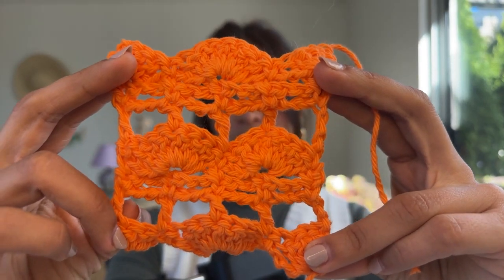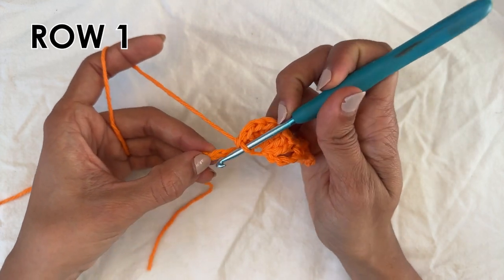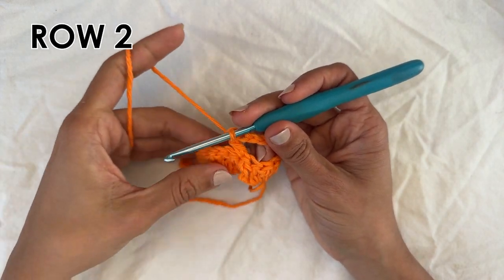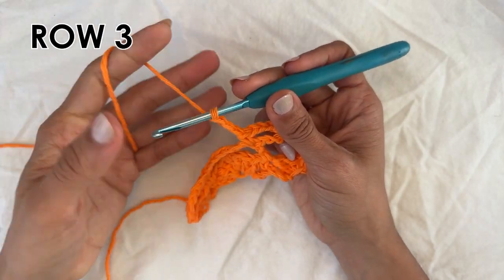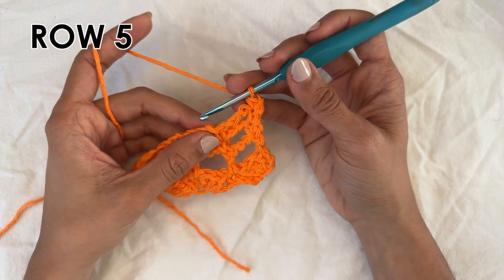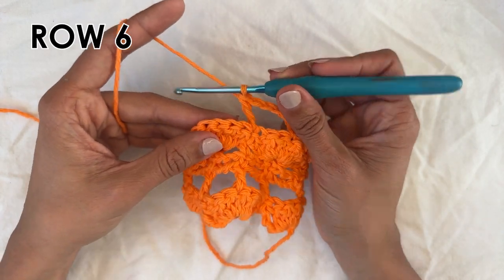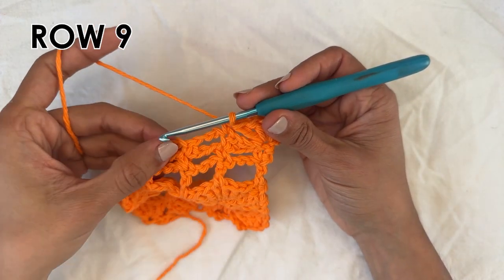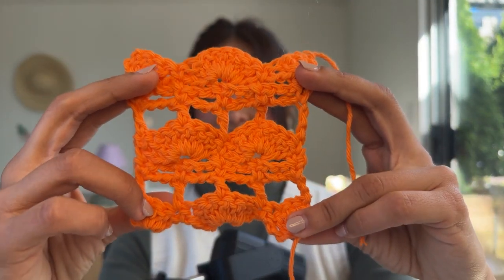How to: Peacock Column stitch (crochet tutorial)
On this video you will learn how to do the Peacock Column stitch.

It doesn’t matter if you’re a beginner or advanced crocheter - if you’ve never done this stitch before, this video is for YOU!

Timecodes
0:00 - Intro
0:05 - Materials
0:08 -  Foundation Chain
0:14 - Row 1
2:34 - Row 2
4:35 - Row 3
5:40 - Row 4
6:23 - Row 5
7:36 - Row 6
9:02 - Row 7 & 8 explained
9:25 - Row 9
11:23 - Finished swatch